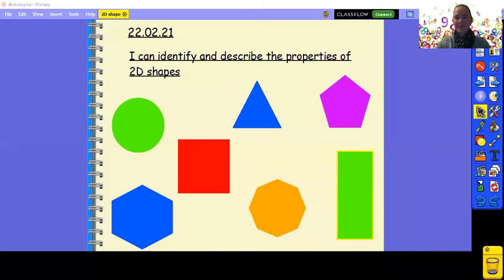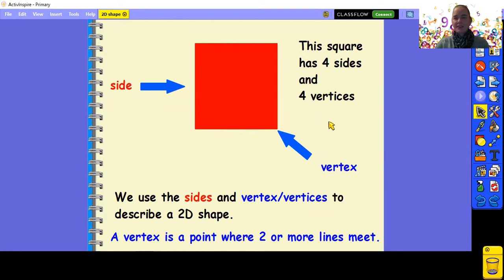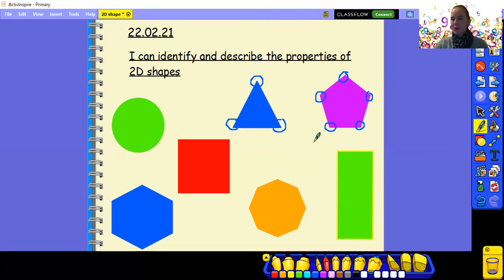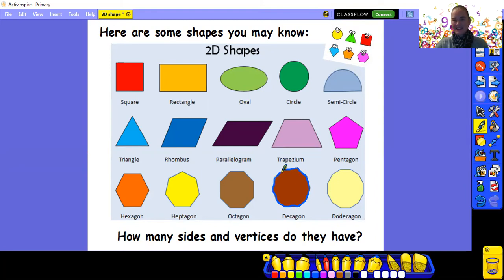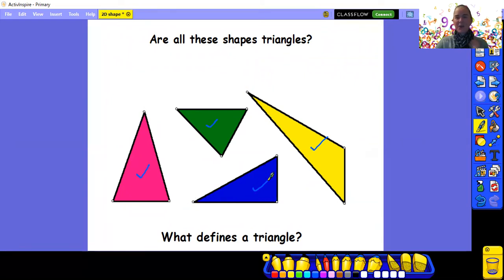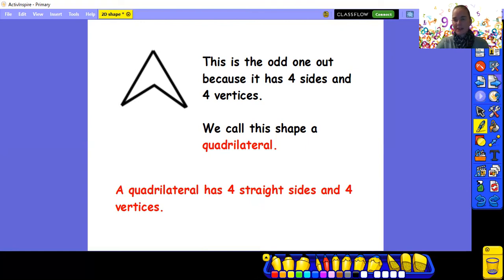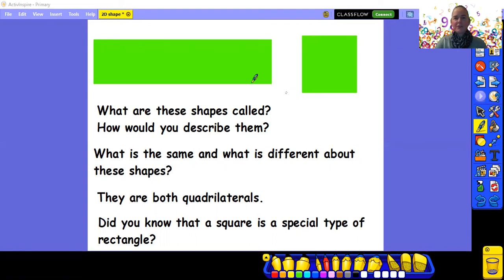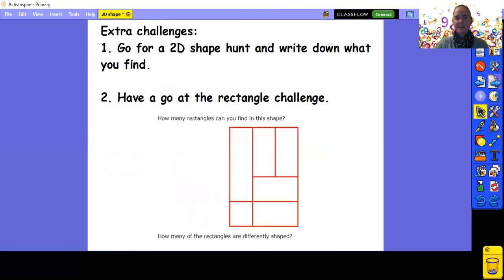Year 2 Maths 22 02 21